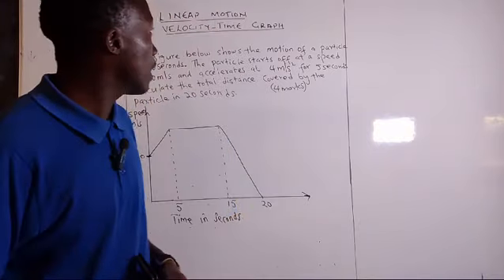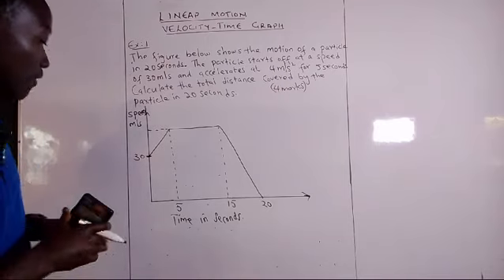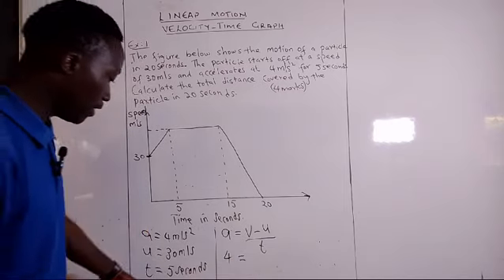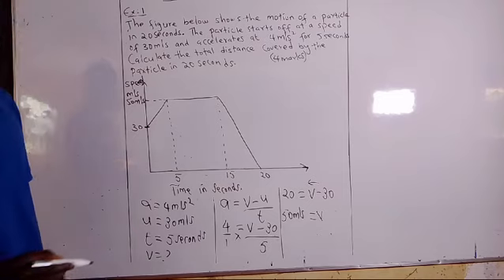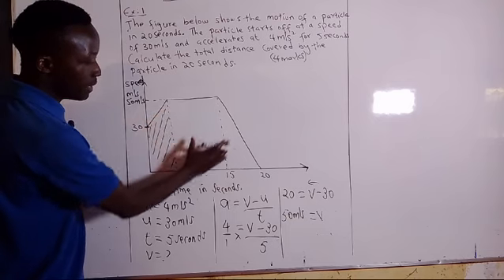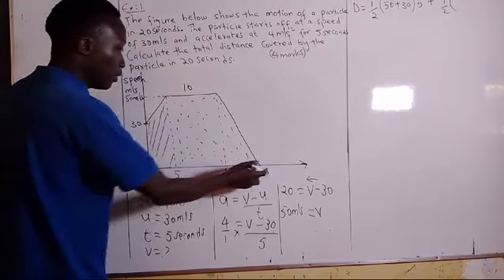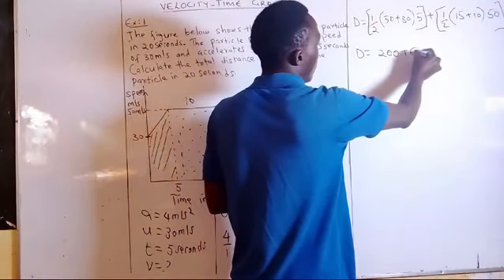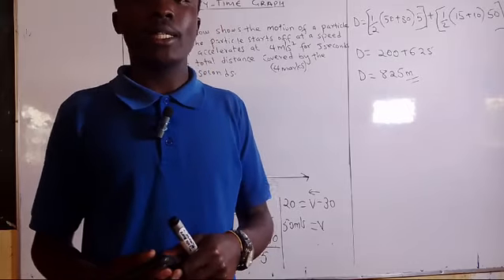Velocity-Time Graph(Determining the distance)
linear motion(Velocity-Time Graph)